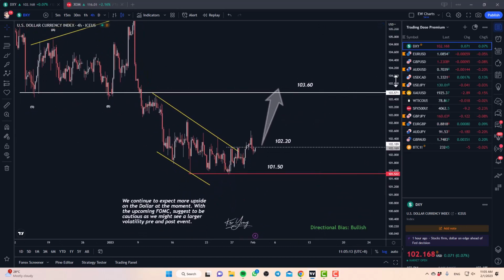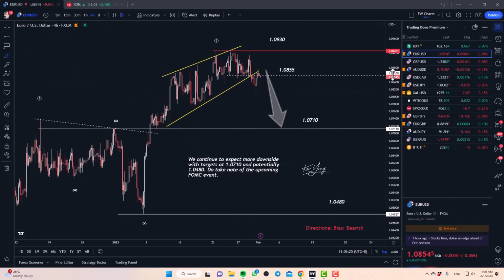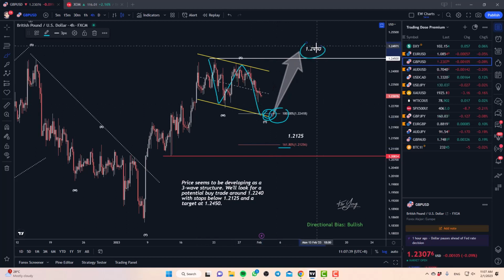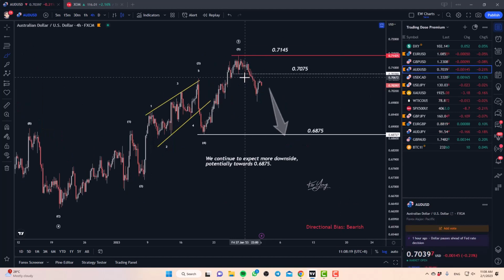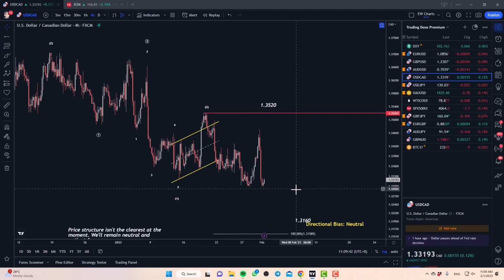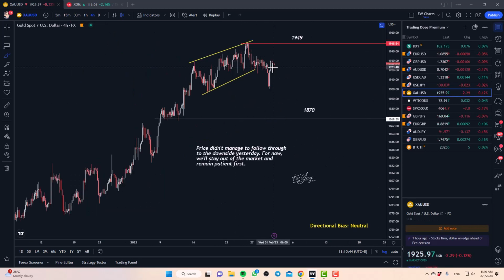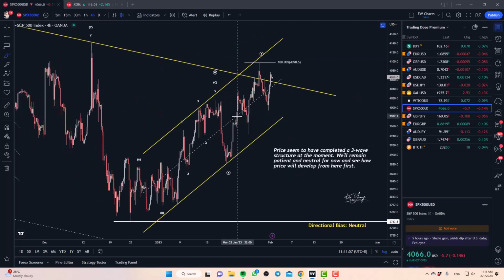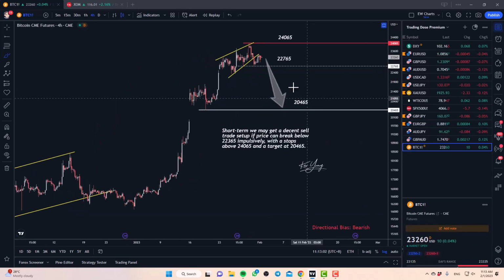The Trading Dose Premium Mid-Week Analysis - 1st Feb 2023